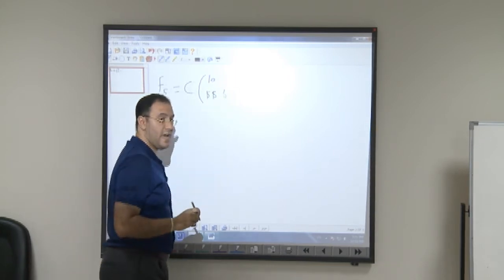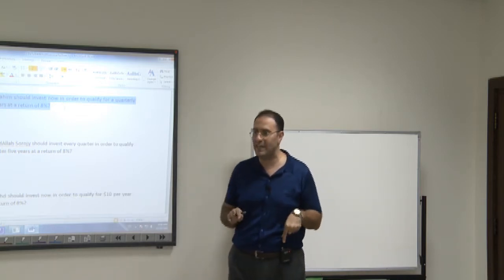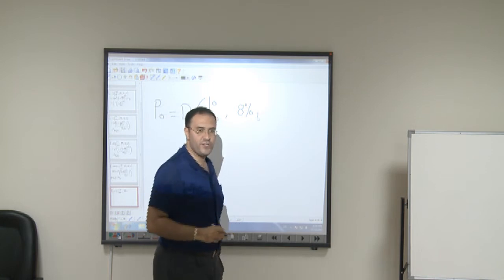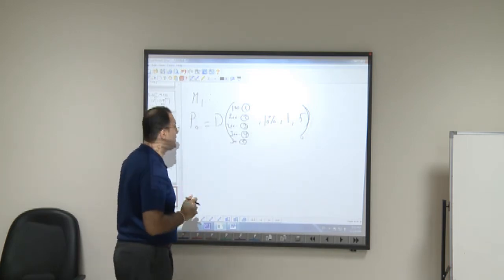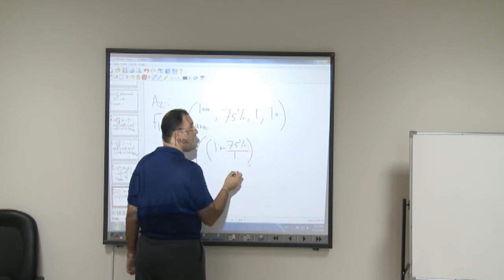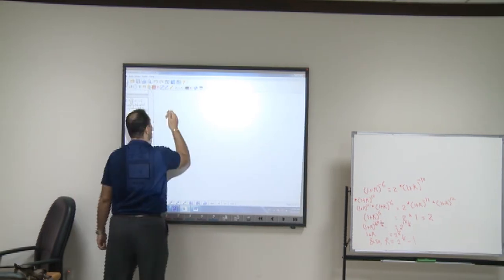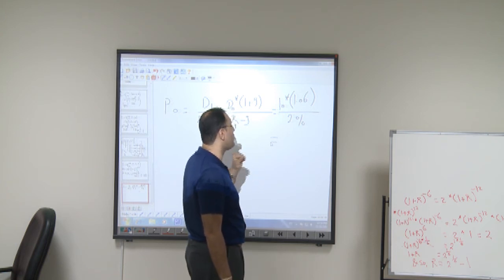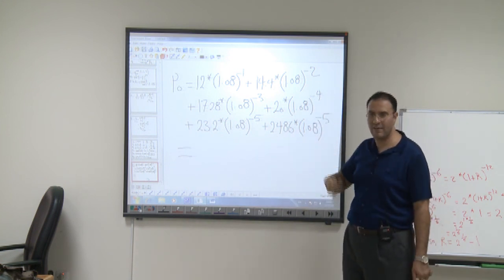Revision Dr.wesam habib